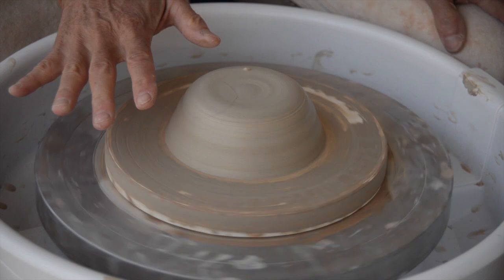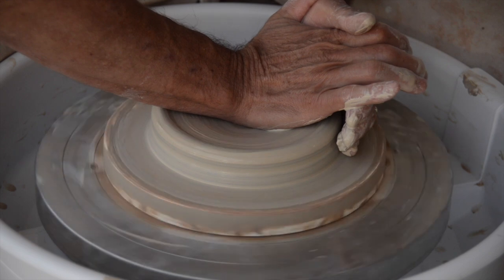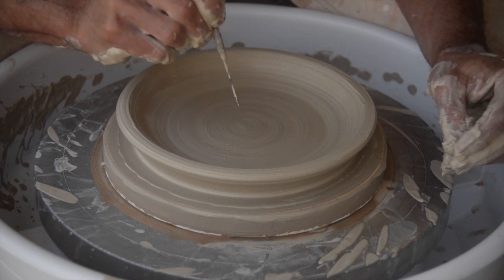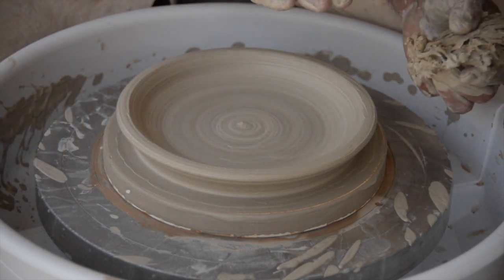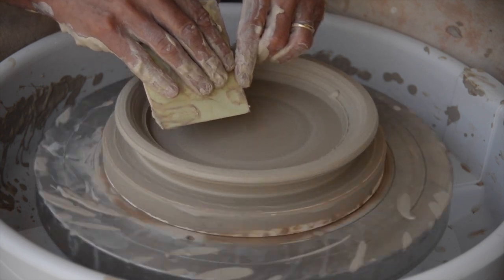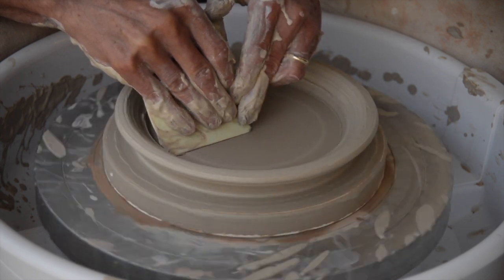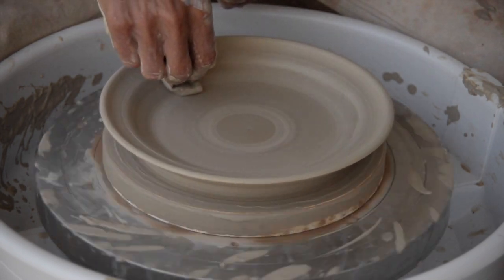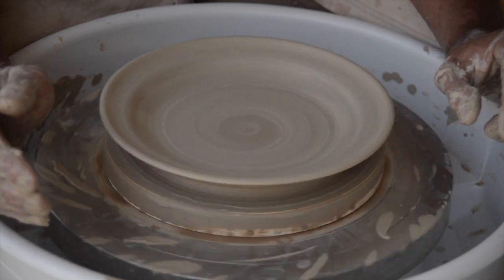How to Throw a Plate on the Wheel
David Stone here showing us how to throw a plate on the wheel!